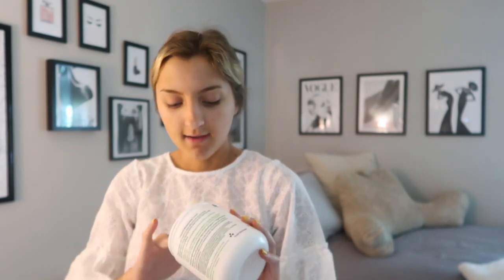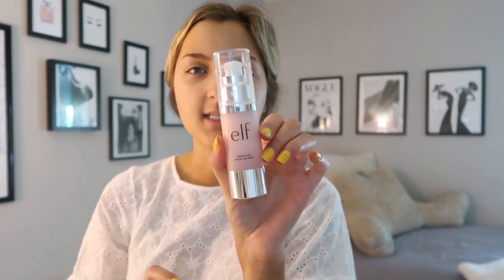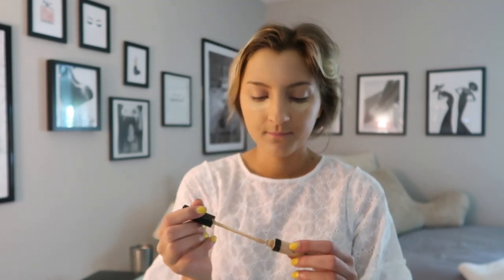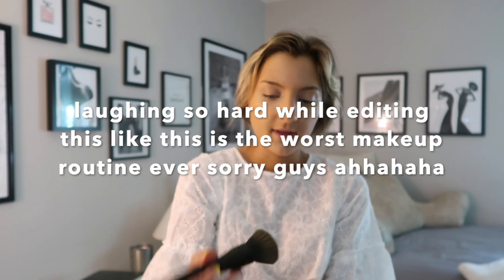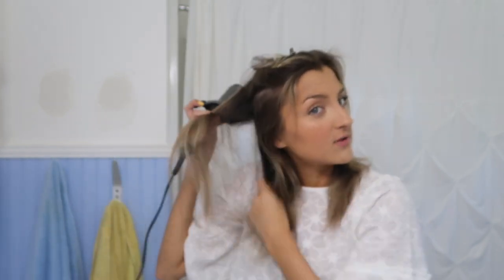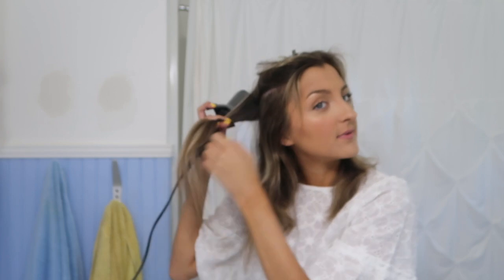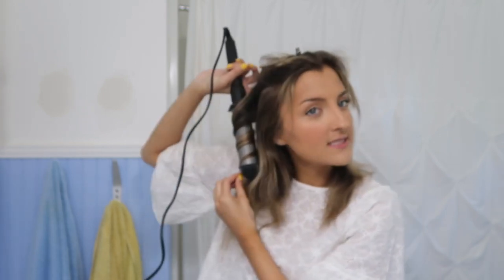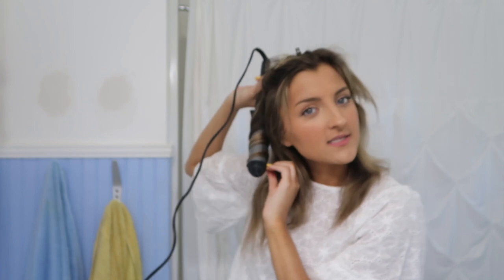(a very honest) QUARANTINE GET READY WITH ME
Hi, friends!  I've had a lot of you asking about how I get ready each day during quarantine so here you go! Thought I would throw up a super honest little chit chat get ready with me from this morning. Hope you enjoy and find me being out of literally every single product kind of funny too hahahah

▷▷FILMING EQUIPMENT▷▷
★My vlog camera (Canon Powershot G7X)
+qK35amsR7z7KY1vedbFnFA